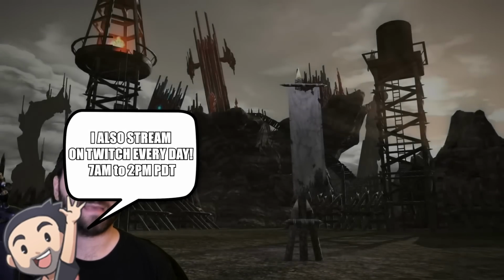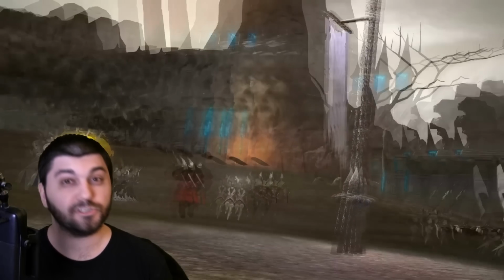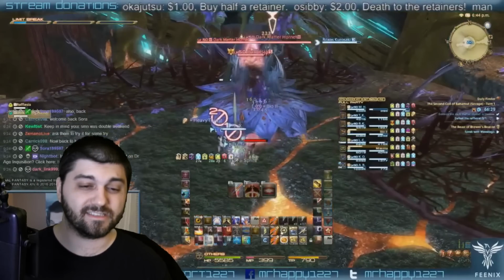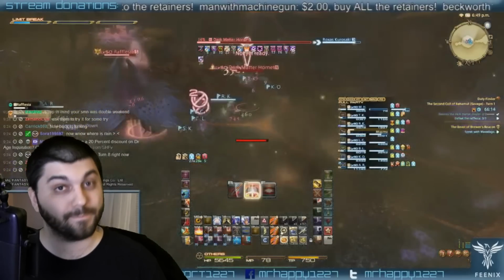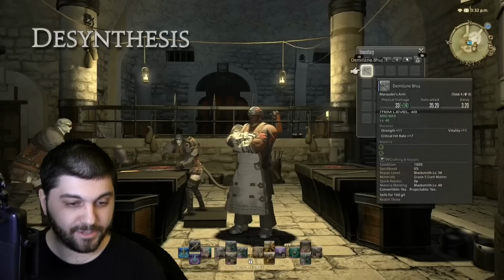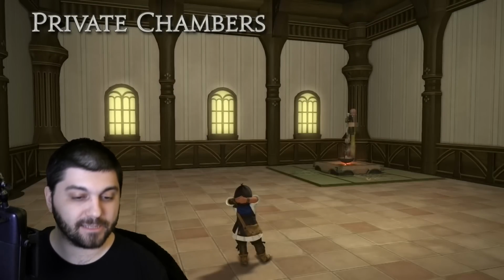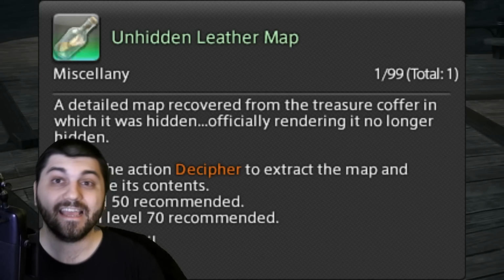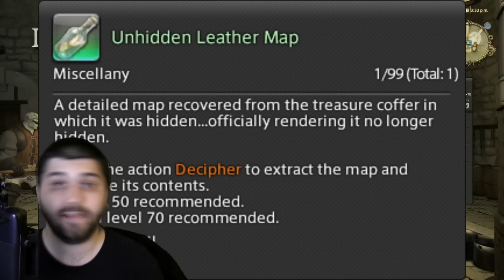FFXIV: Looking Back at...Patch 2.3 (ARR 10th Anniversary)